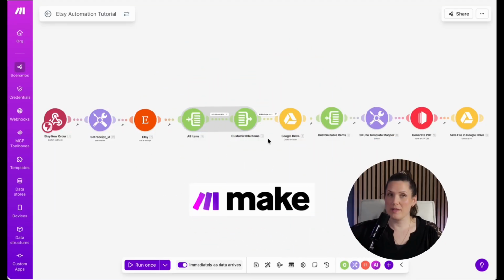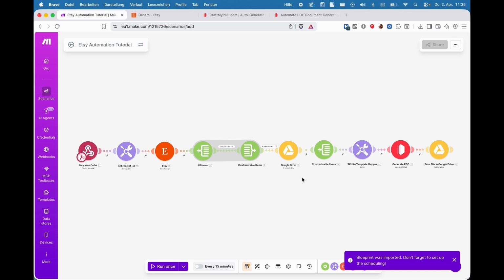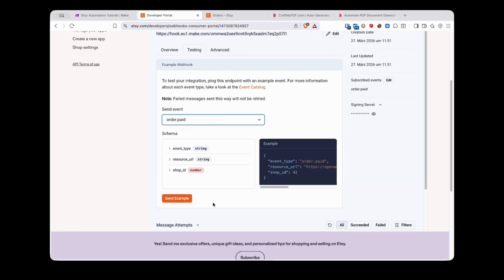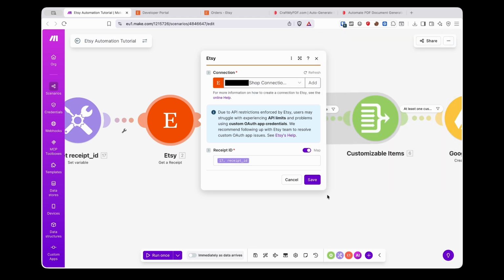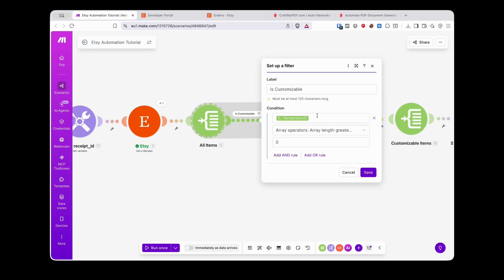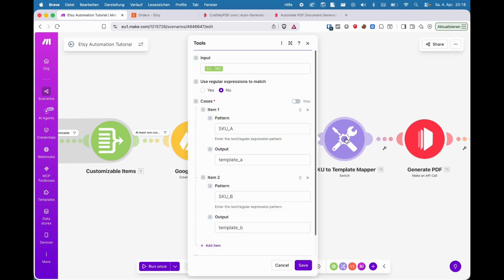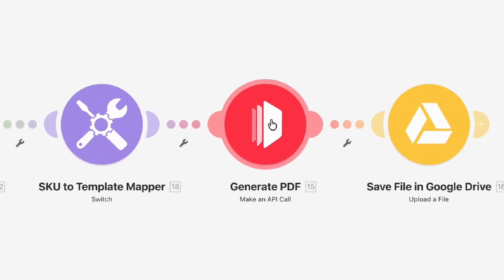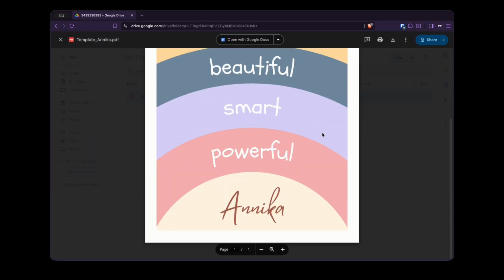Stop Manually Editing Etsy Orders: My Full Automation Workflow (1500+ Sales)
If you sell personalized digital products on Etsy, you probably know this workflow:

Copy personalization data → open template in Canva → adjust design → export the file → upload to complete the order → repeat.

I did this for every single order… until I automated it.

In this video, I’ll show you my complete Make.com workflow that automatically generates your made-to-order digital files based on customer personalization data.

This is the exact system I use after 1,500+ sales to stop manually editing files and finally make my workflow scalable.

When a new Etsy order comes in, the system:
- captures the personalization details
- checks if it’s a made-to-order product
- selects the correct template (via SKU)
- generates the personalized PDF
- saves the file automatically to Google Drive

No more copy-paste. No more manual editing. No more double checking.

## ⏱️ Timestamps
00:00 – Stop manually editing Etsy orders (what this system does)
00:34 – Setting up the webhook (trigger from Etsy)
01:09 – Testing the webhook (does it actually work?)
01:26 – Extracting the receipt ID (key to the whole workflow)
01:39 – Fetching full order data from Etsy
02:05 – Detecting made-to-order vs instant downloads
02:27 – Filtering only customizable products
02:38 – Creating organized folders in Google Drive
03:03 – Processing each order item automatically
03:13 – Mapping products to templates via SKU
03:47 – Generating the personalized PDF (core step)
04:10 – Passing personalization data into the template
04:19 – Saving finished files automatically
04:32 – Etsy limitation: why delivery is still manual
04:43 – Why this still changes everything (no more manual work)
05:08 – Copy this system with my blueprint

If you want to copy my exact system instead of building it from scratch:

I only recommend tools that I actively use in my own workflow.

- How to connect Etsy to Make.com using webhooks
- How to detect made-to-order vs instant downloads
- How to map products to templates using SKUs
- How to generate personalized files automatically
- How to structure a scalable fulfillment workflow

## ⚠️ Important note
Etsy does not allow automatic delivery for personalized files.

This system focuses on:
→ automatically generating your files
→ drastically reducing fulfillment time

You still upload the file manually to complete the order.

## 📌 Etsy Automation Series
This video is part of my Etsy automation series where I show how to build a system that generates personalized files automatically.

💬 Need help?
If you get stuck while building your workflow, drop a comment. I read everything and I’m happy to help.